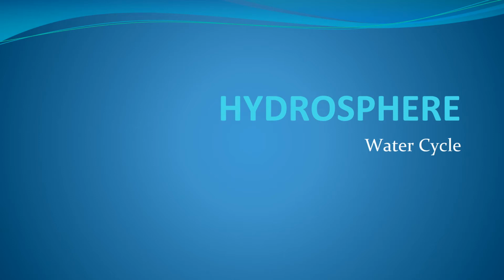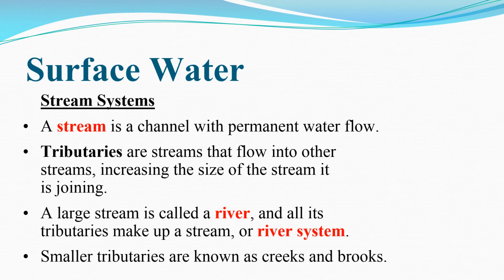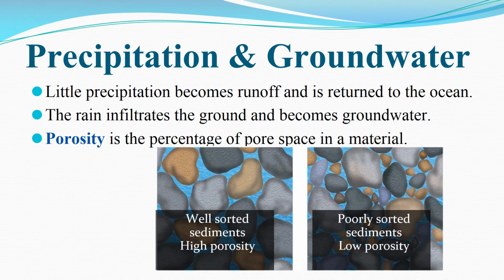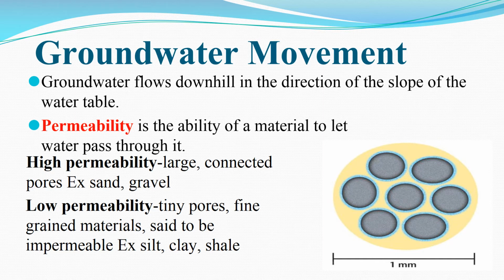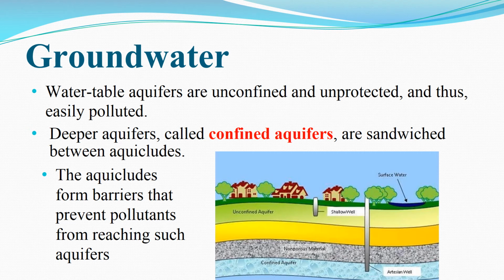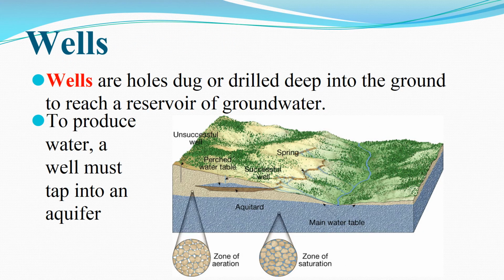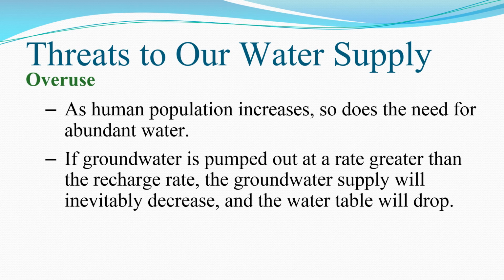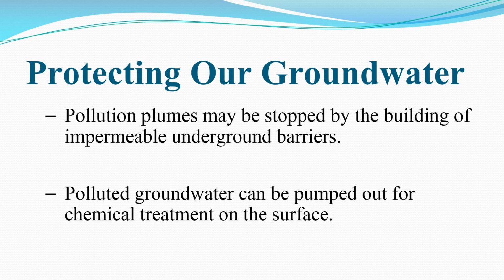Hydrosphere Notes - Part 3 Ground Water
Do not own rights